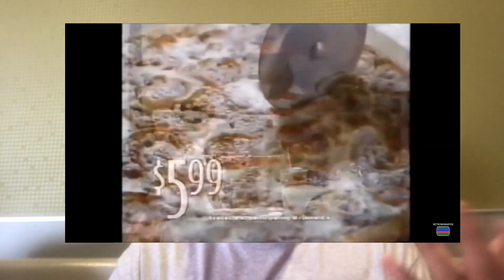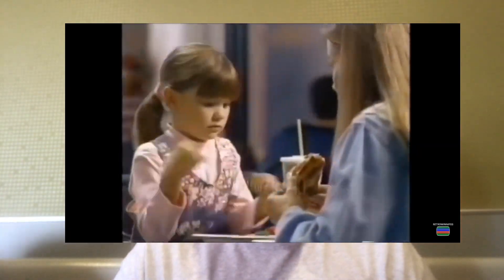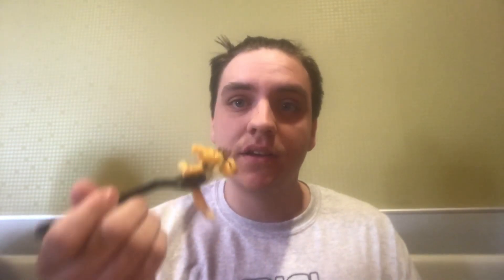McDonalds Double Down Bacon Fries Review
New GR!